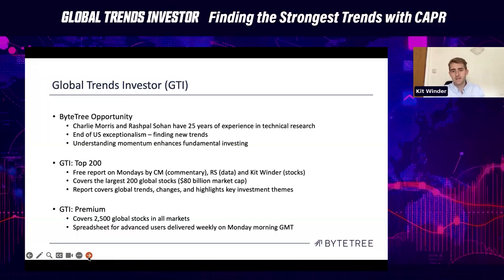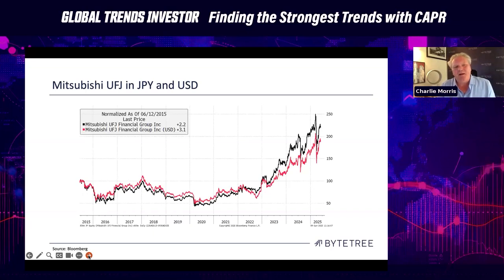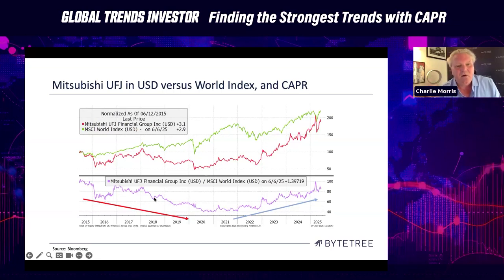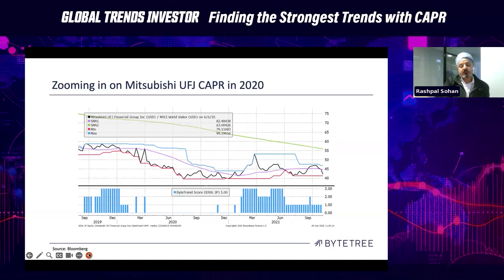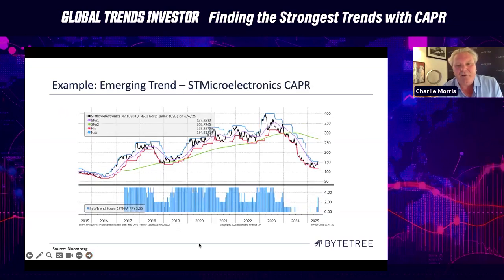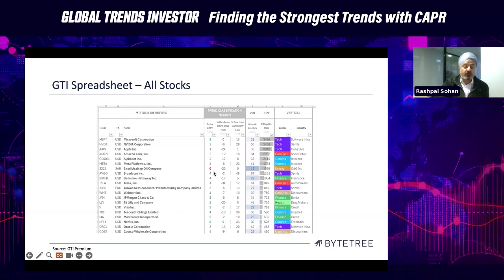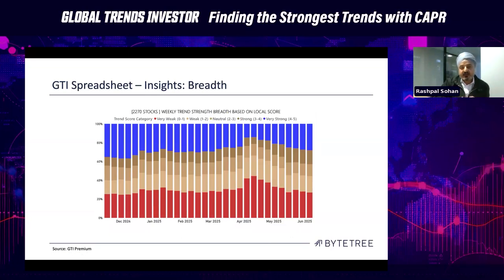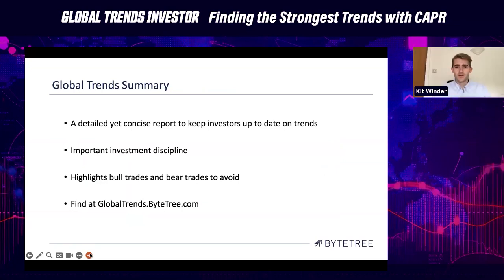Global Trends Investor: Finding the Strongest Trends with CAPR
Global Trends Investor (GTI) is a new momentum investment research service published by ByteTree, launched in May 2025. GTI covers the world's 2,000+ largest global equities, comparing them by relative strength to highlight strong, emerging, weakening and bearish trends. It employs a systematic approach, with signals based on hard facts rather than opinions. That is, what stocks are actually doing, not what people think they should do.

At the heart of GTI is the Currency-Adjusted Price Relative (CAPR). CAPR was developed by ByteTree founder and former fund manager, Charlie Morris, over 20 years ago. Charlie has been using it with great results throughout his nearly three-decade-long career, working professionally in financial markets, and GTI is the result of the wealth of experience and lessons learned along the way.

This webinar aims to explain the core concepts behind GTI, how it can be integrated into your existing investment strategies, and what insights it can provide. Join Charlie, Rashpal and Kit to learn how to find the strongest trends using CAPR.

The GTI reports are designed with professionals and advanced private investors in mind. Many of the concepts have been developed in-house and are not widely used in the market. The aim is to equip you with the data you need to embrace trend-following within your investment strategy. Used wisely, this dataset can improve returns, lower risk, and enhance your investing discipline.

ByteTree offers a free and a Premium GTI service, both published weekly every Monday morning, London time. Visit globaltrends.bytetree.com to learn more.

🕒 TIMECODES 🕒

00:00 Introduction
00:43 Global Trends Investor (GTI)
02:59 Introducing Currency Adjusted Price Relative (CAPR)
05:23 ByteTrend Scoring
08:10 Leading, Emerging, Weakening and Bearish Trends
11:30 GTI Premium Data
16:42 GTI Summary
17:08 Q&A
17:28 How to best use the information provided by GTI?
20:08 Can I customise the provided GTI data?
22:26 Can the GTI strategy be applied to any stock?
24:56 How does GTI fit in with the AAA Report?
25:50 How does GTI fit in with the other ByteTree services?
28:08 What role does volatility play in momentum stocks?
32:55 What is the best way to interpret the moving averages?
36:08 How and why was the ByteTrend metric created?
38:42 Conclusion